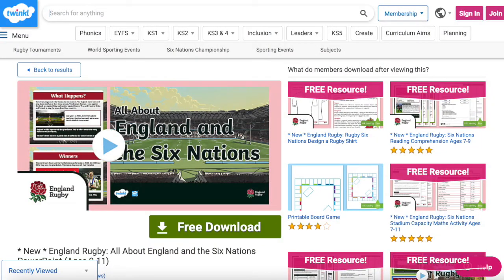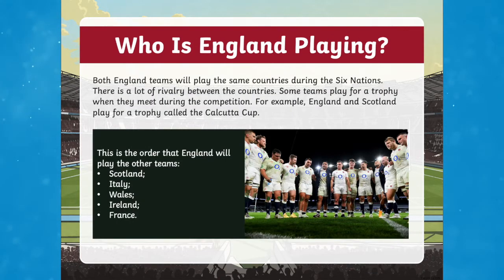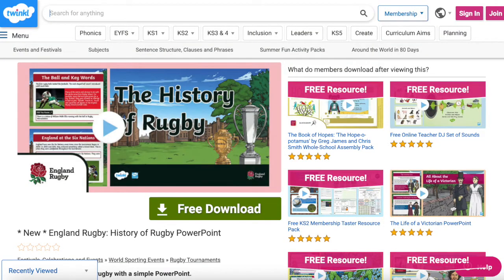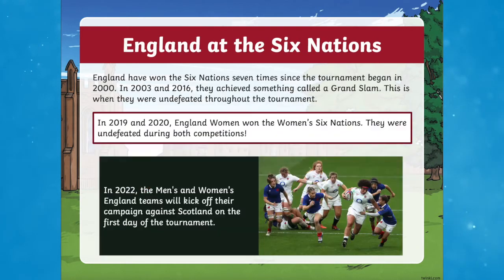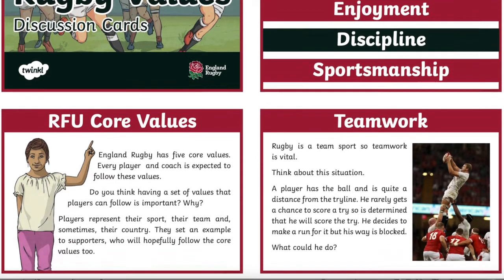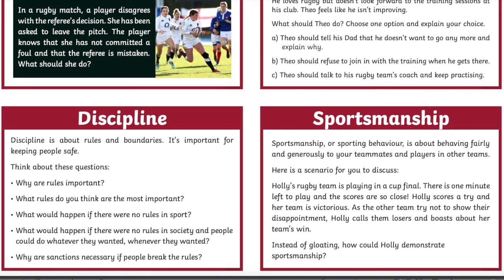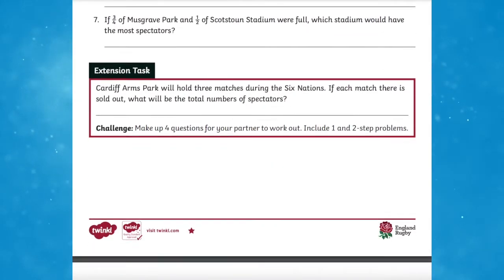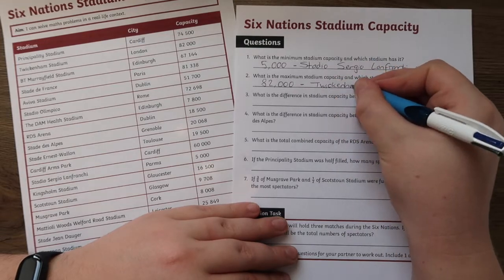What is Rugby?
In this video, Twinkl Teacher James, shows how to teach your class all about Rugby and the 6 Nations using these fantastic resources:

England Rugby: All About England and the Six Nations PowerPoint (Ages 9-11)

0:00 Introduction
0:26 England & The 6 Nations
0:59 History of Rugby
1:26 Rugby Values
1:59 Maths Activity
2:40 Outro

Are you looking to teach your children all about rugby? I just want to find out the history of this amazing sport, well look no further than these fantastic resources!

Hi there, it's James from Twinkl, today we're looking at some of the fantastic rugby resources available on the Twinkl website so without further ado let's get started! All about england and the six nations powerpoints is a great resource that you can tackle rugby with your class. The powerpoint is certainly known dummy runner and provides useful information about the six nations championship, this includes details of the current holders of both the men's and women's six nations, as well as a host of interesting facts about the sport. Children can find out all about which teams are playing and where the matches take place. This resource is the perfect all-rounder introduction to the six nations key stage two children, another great powerpoint to share with your children is the history of rugby powerpoints. Rugby is a game that has existed for over 200 years and this powerpoint details rugby's journey from school fields to the international stage. This informative powerpoint follows rugby's history from the first recorded rules in 1845 to the present day and discusses championships such as the rugby world cup and the six nations cup. If you're looking for a great result on teamwork and values then look no further than the England rugby six nations rugby values discussion cards. Use these discussion cards to find out about the core values of rubrik, teamwork, respect, discipline, sportsmanship and enjoyment. Find out why these values are important and how they are upheld in order to make rugby a safe and enjoyable game for all to play. This is a great way to show your children some real-life examples of how these values can be displayed by role models. Finally if you want some cross-curricular resources then the six nation stadium capacity activity is a fantastic activity for your next math lesson. This great math resource involves solving problems in a real-life context by asking questions which relate to the crowd capacity of stadiums used for the six nations tournaments the worksheets are differentiated and each level introduces an extension activity. The stadium capacity maths worksheet is perfect for analyzing data with your key stage 2 primary school children. As you can see Twinkl have a wide selection of resources ranging across the year groups, whatever you need there's sure to be a resource on the website for you. Any of the resources that you do use in your classroom.